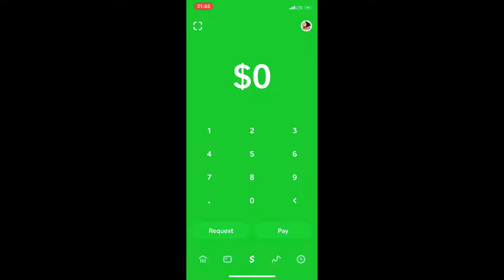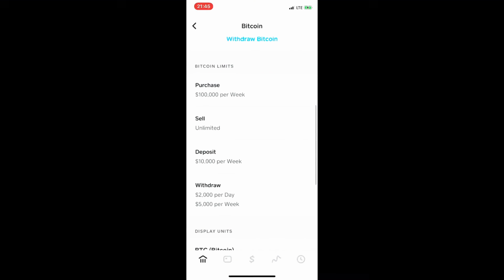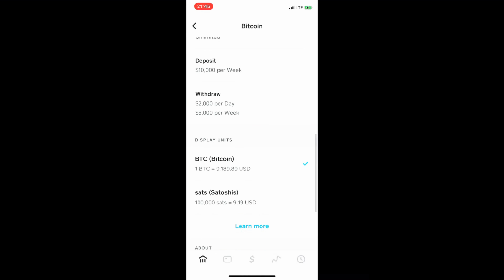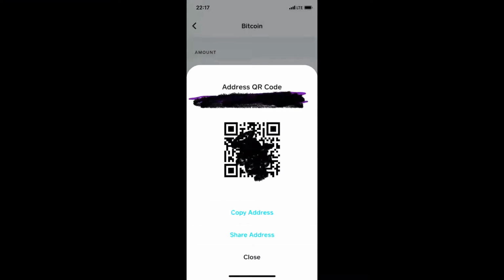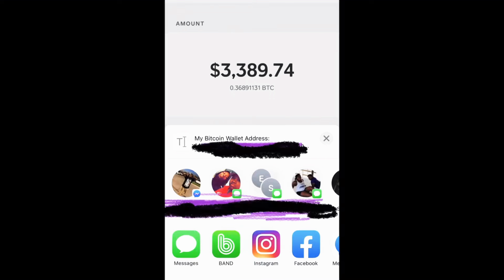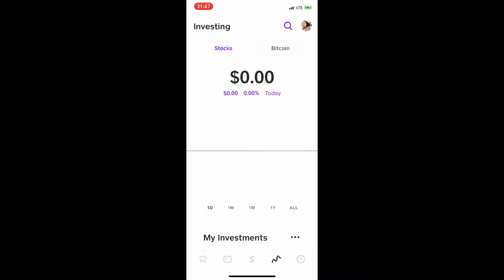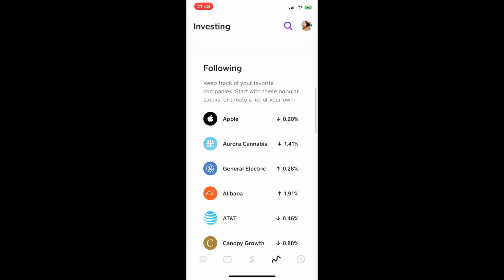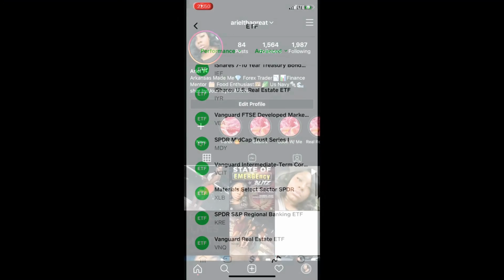How to use Bitcoin on Cash App!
A quick guide to navigating bitcoin & stock features on Cash App!
Sending , receiving buying & more.

Peace & Prosperity 🧜🏽‍♀️✨
**I DO NOT PEN THE RIGHTS TO THIS MUSIC OR ANY MUSIC